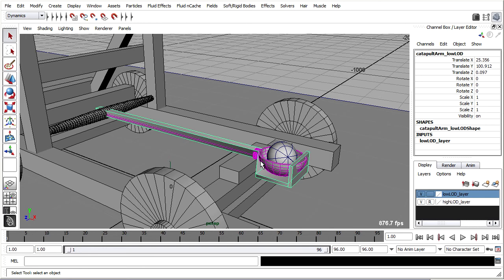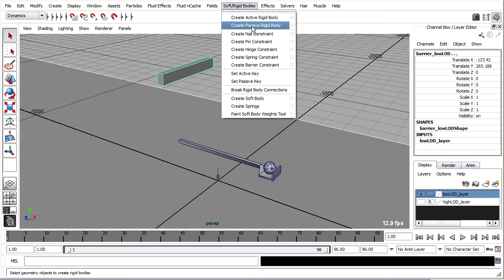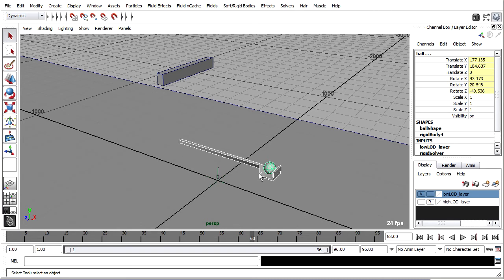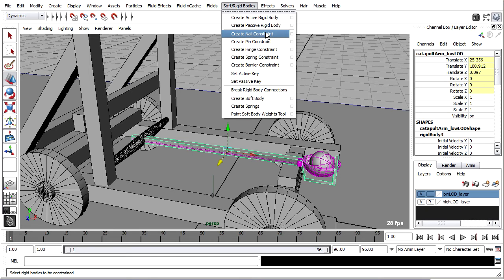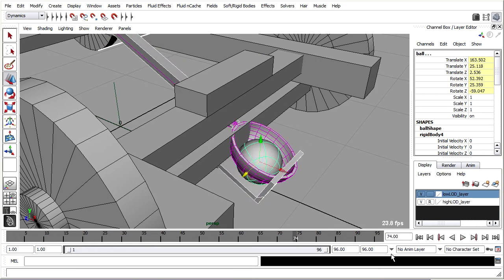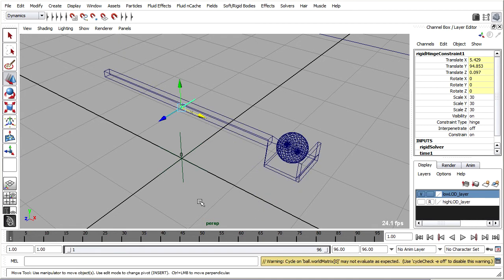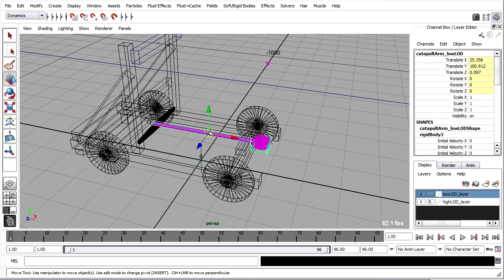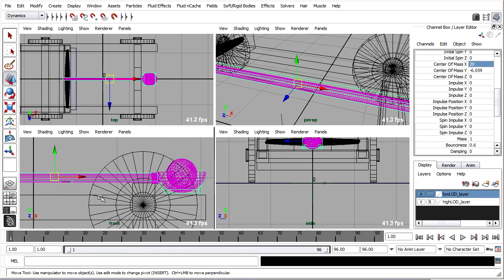Maya Tutorial: Rigid Dynamics 5 of 8